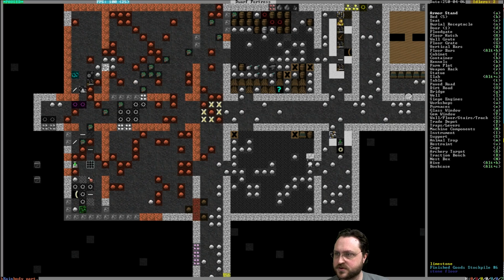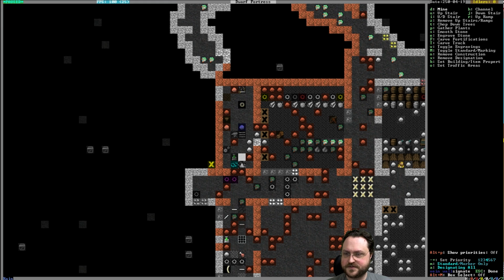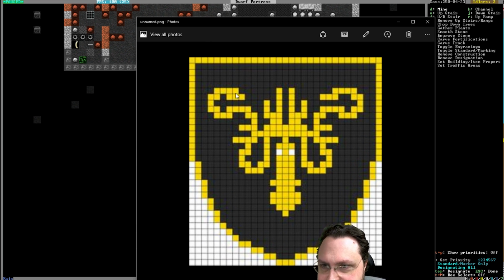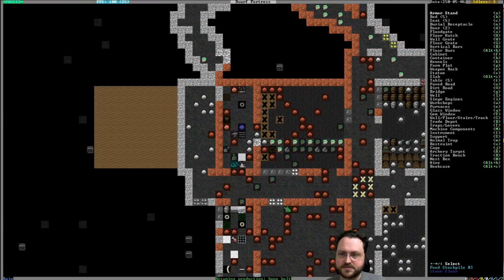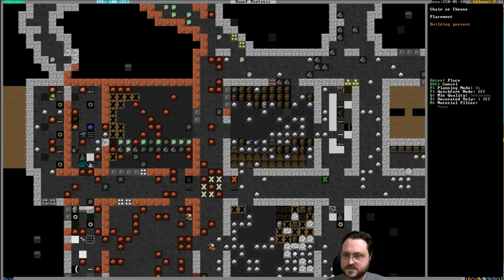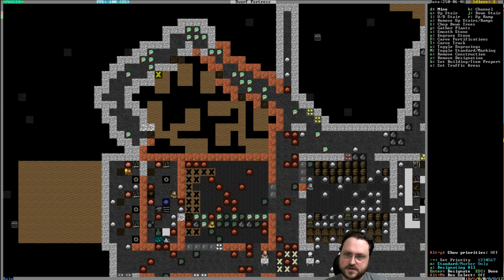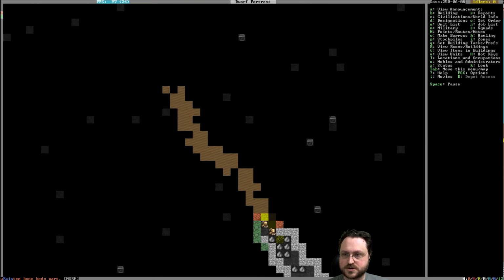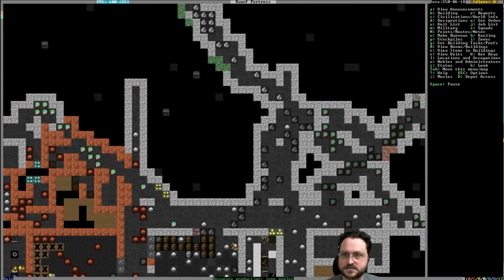House Greydwarf: A Song of Dwarf and Beer - Dwarf Fortress - Part 2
Snail Mail:
P3A 4S8